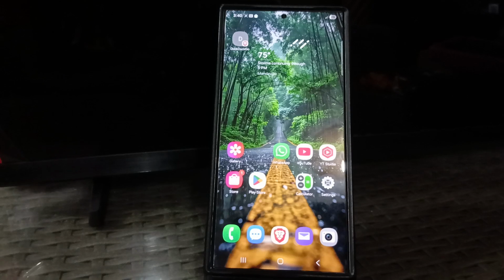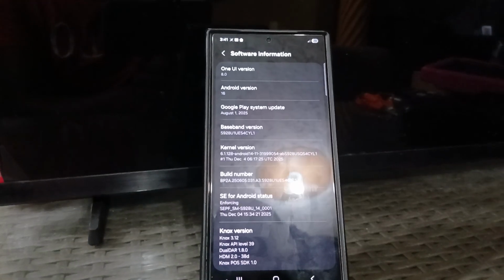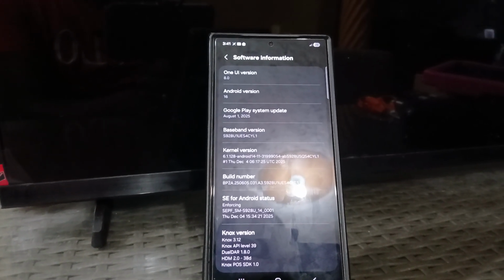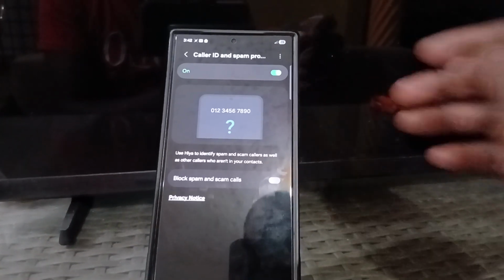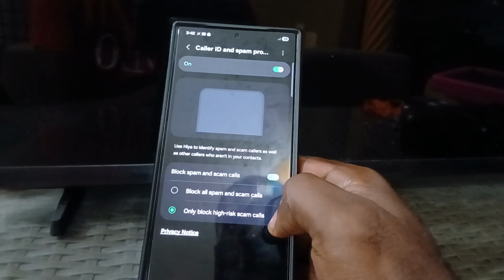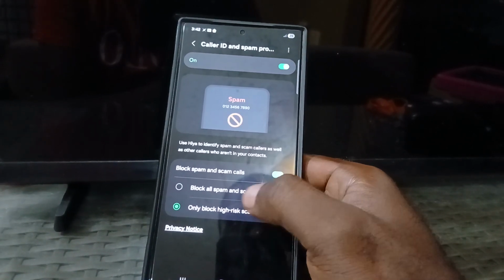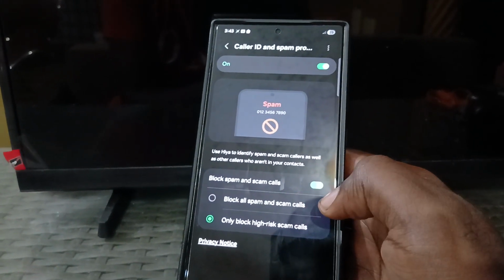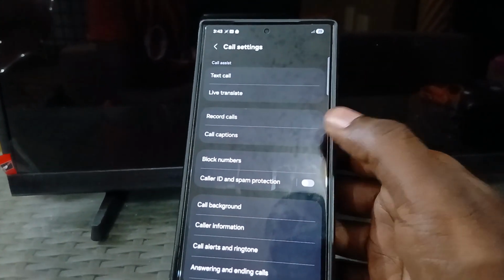Caller ID and Spam Protection S24 Ultra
This guide will show you how to turn on the Caller ID and Spam Protection S24 Ultra. Block Unwanted calls and stop Spam calls. No need to install anything.